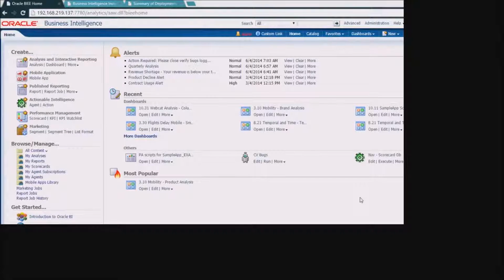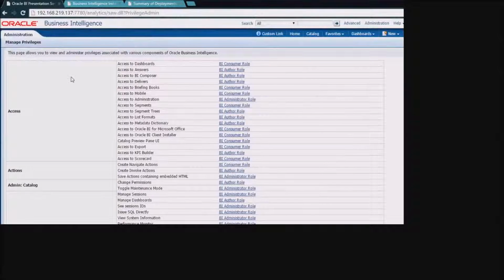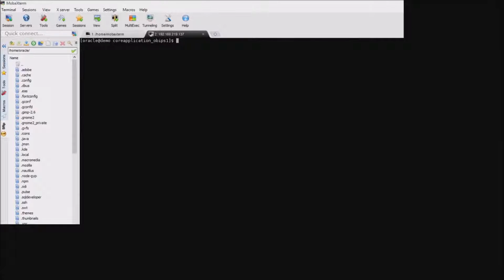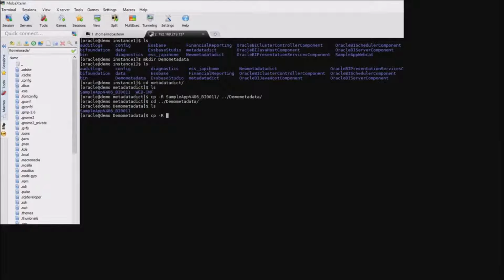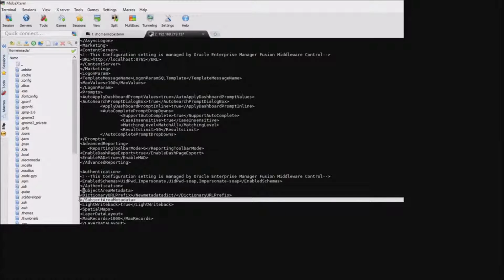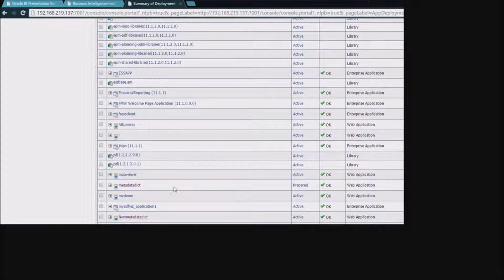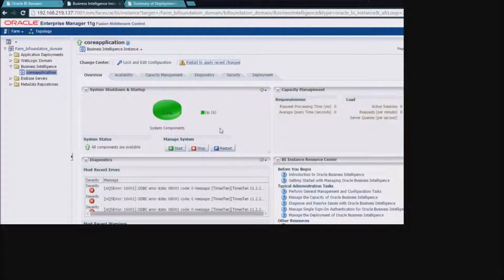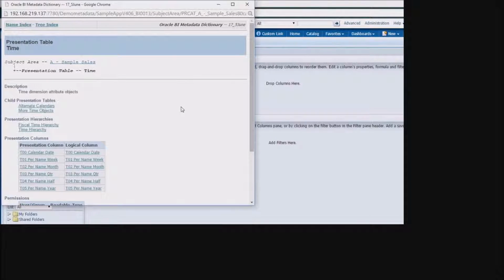How to Deploy Metadata Dictionary in OBIEE